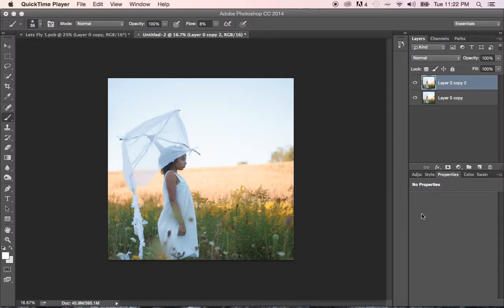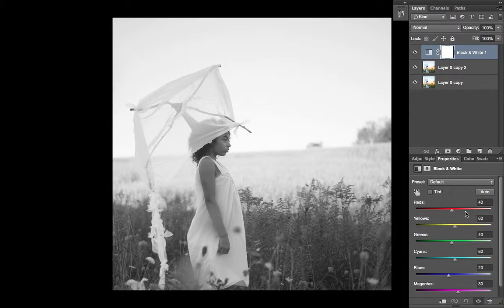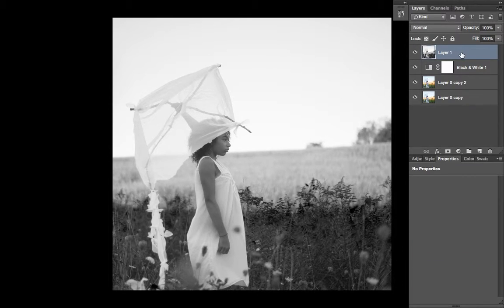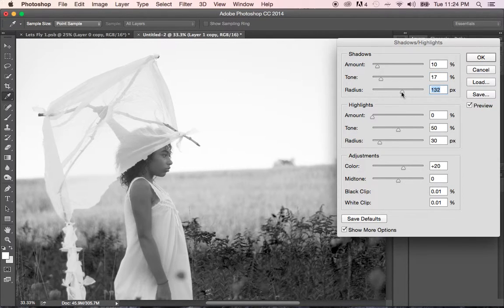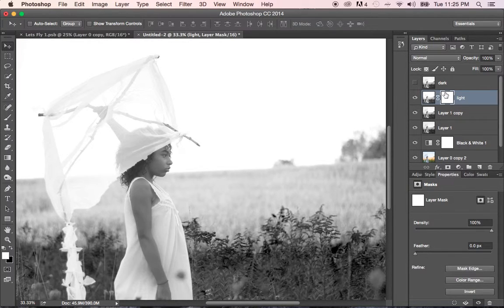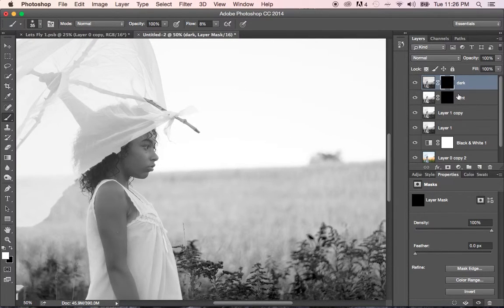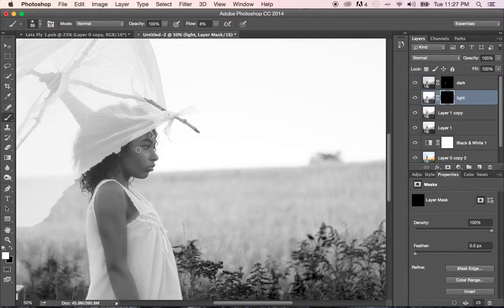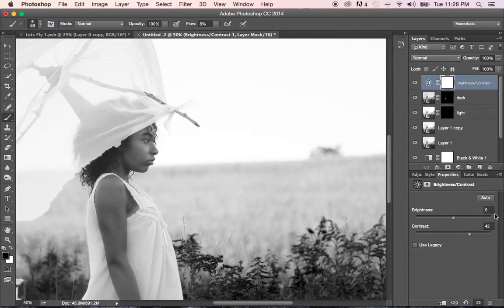B&W Skin Conversion For People of Color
How I process darker skin tones into black and white. I hope this helps. Yvonne Palkowitsh Photography